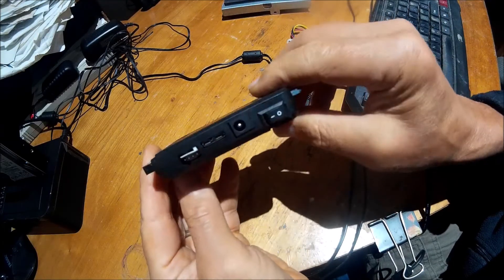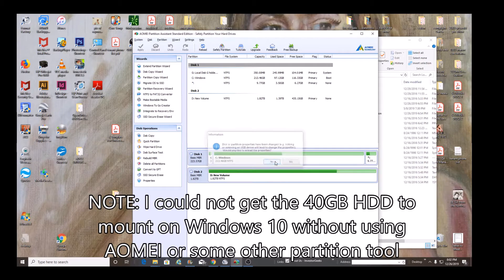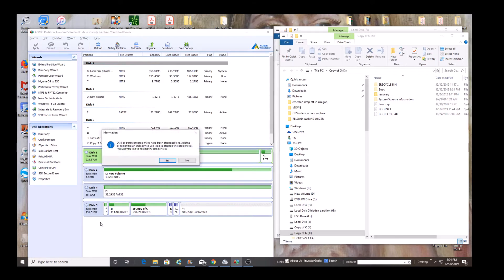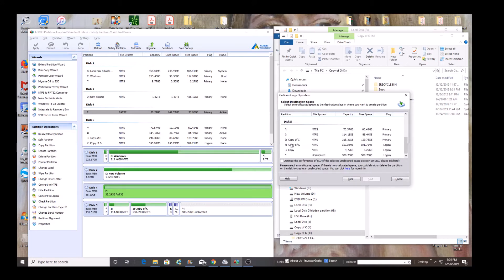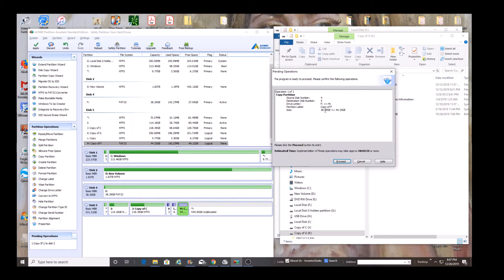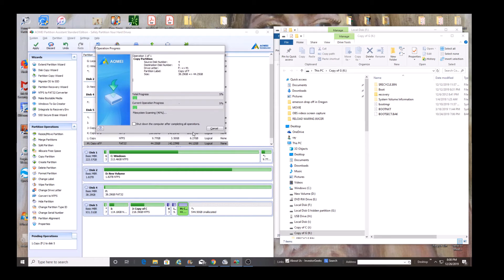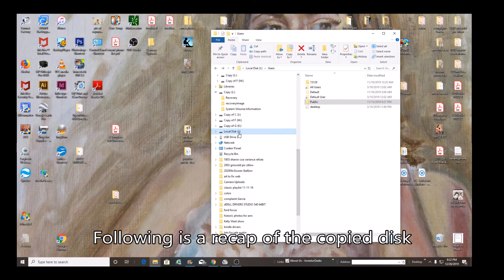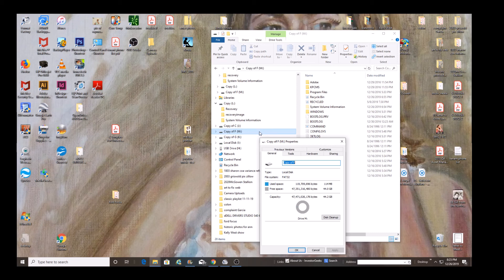Copy old IDE 40GB HDD to Partition in a new SATA HDD using The WeMe IDE/SATA Adapter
I have an old 40GB IDE drive in an old Dell PC  running win98. and want a copy of the drive onto a new 1TB HDD for storage. Win98 is finicky and want a direct copy of the HD should it fail (and it will) I'll have a copy to transfer to a new HDD. The IDE drive did not mount into Win10 direct so I had to use an adapter (WeME IDE/SATA usb 3.0 Adapter) to mount the drive and have windows file explorer open the drive. In this video I'll use AOMEI a partition/copy tool. I have the free downloaded version but now they have a paid version. Although I think any partition tool will do the same process.

NOTE: Win10 Disk Management Tool was not able to mount the HDD. It showed up but it's content was not accessible.